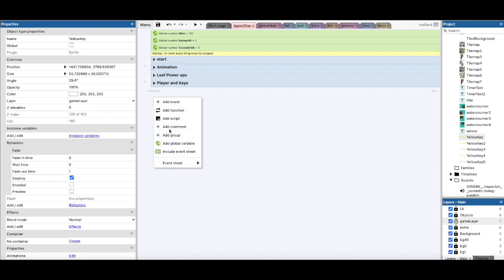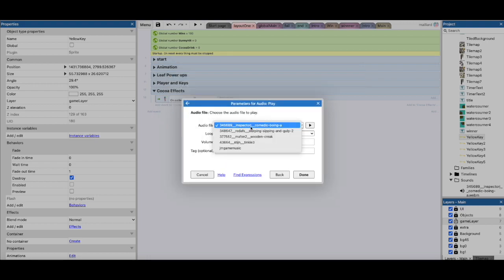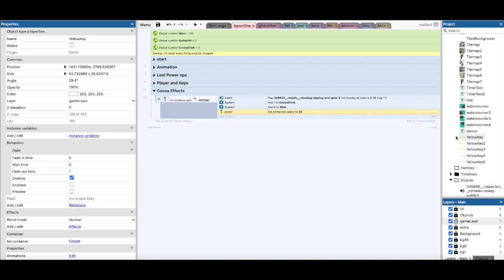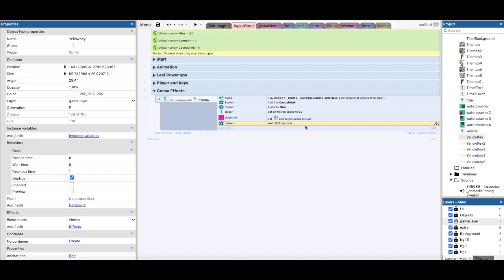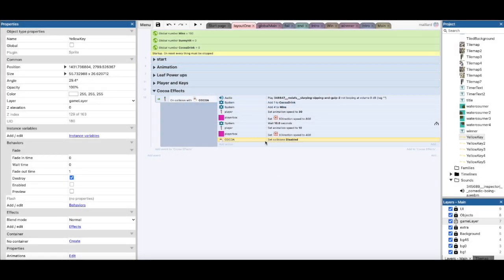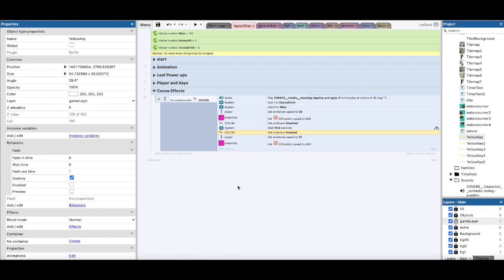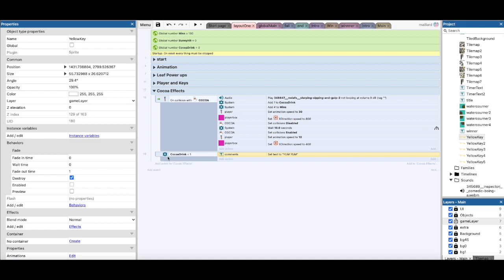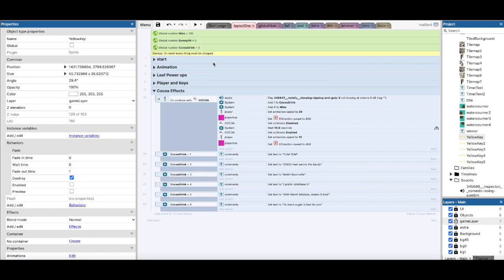Adventure Game Part Five